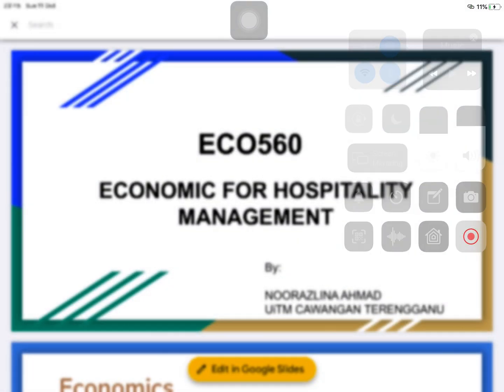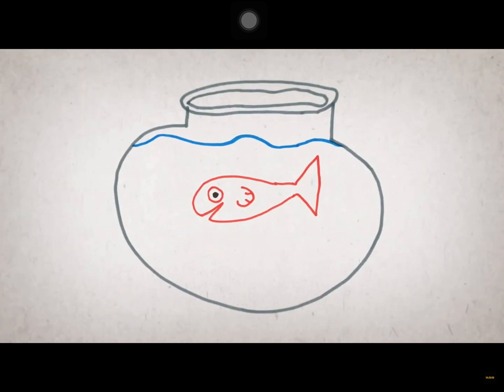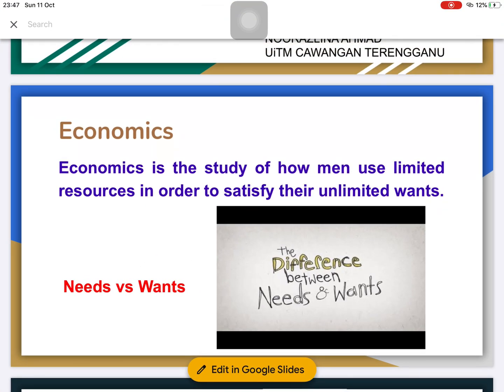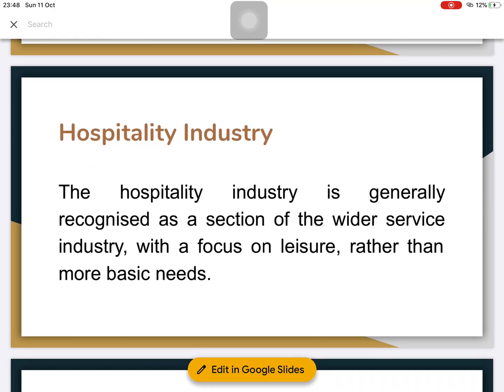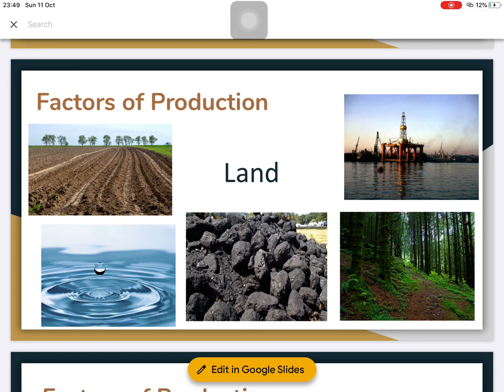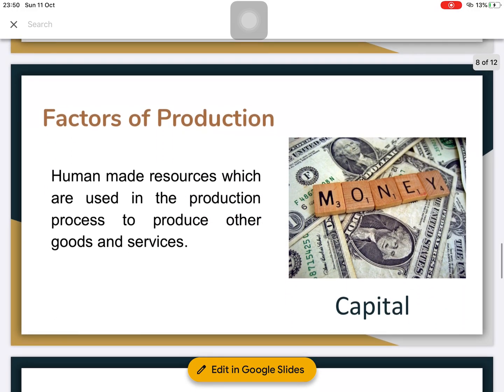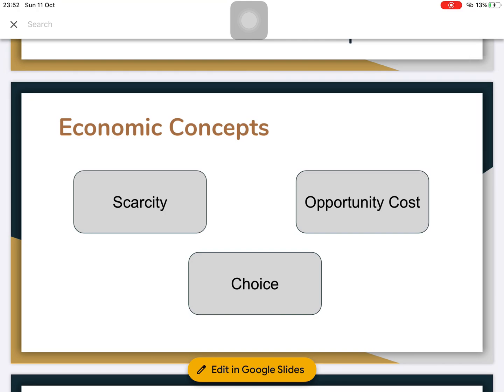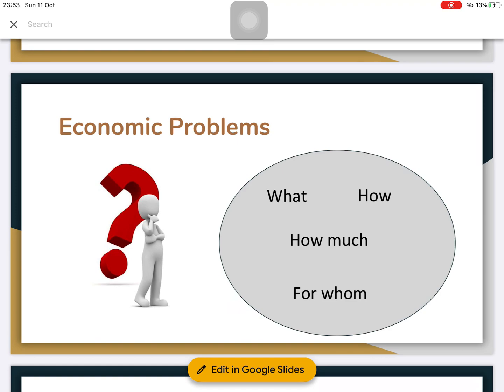Topic 1: Principal of Economics (UiTM)